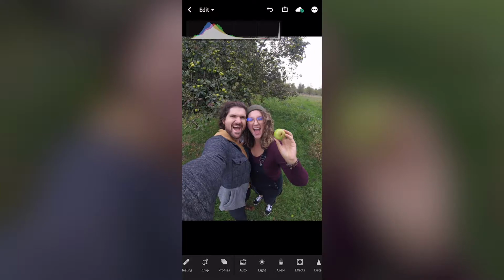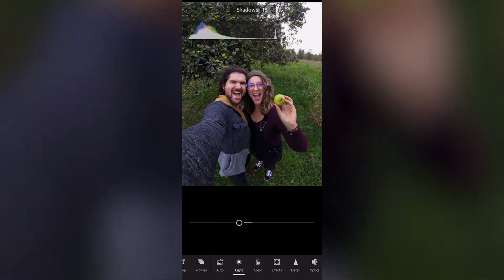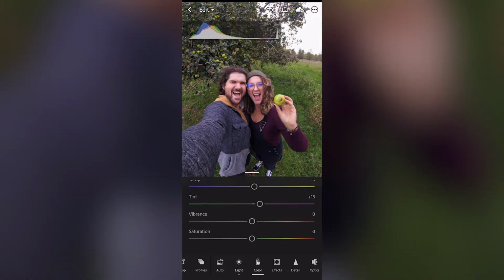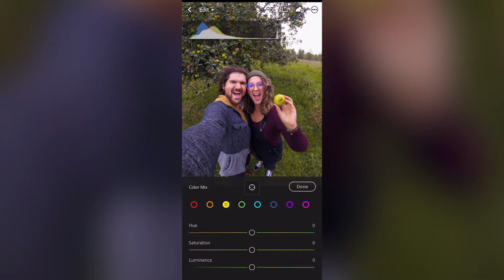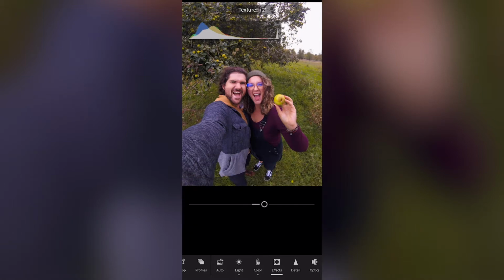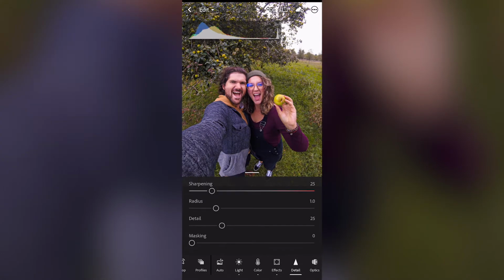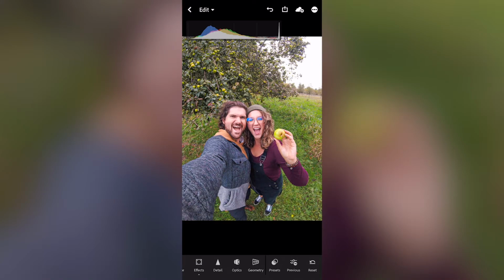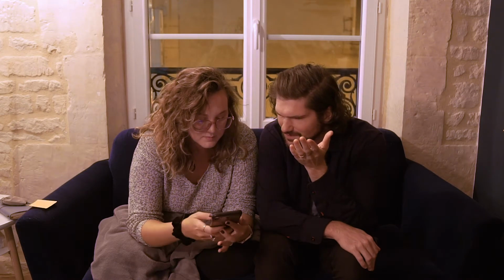How To Edit with Lightroom Mobile